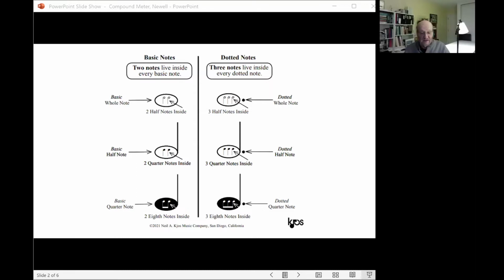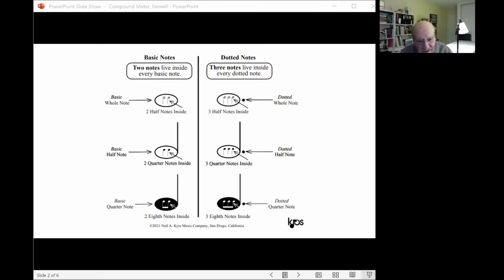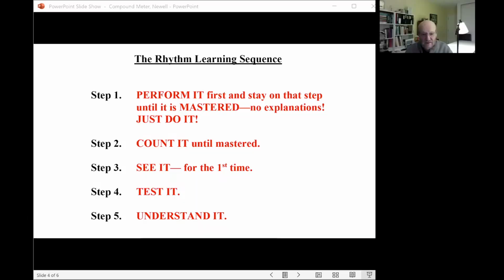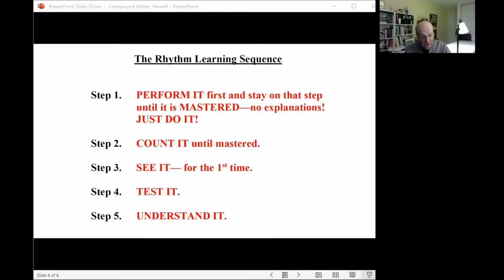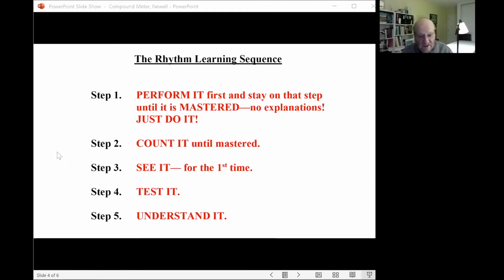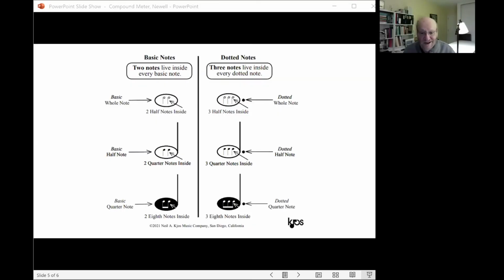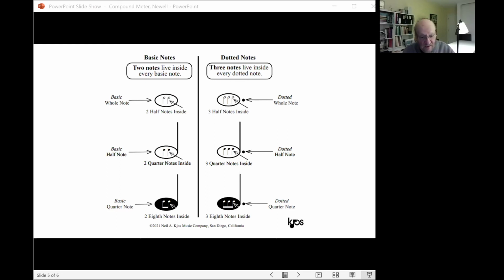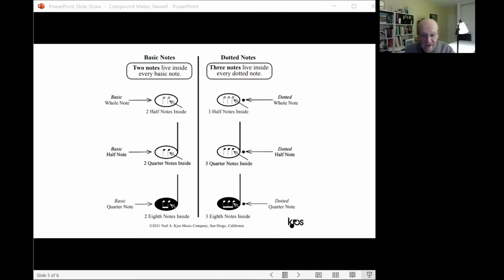Compound Meter is a Piece of Cake with David Newell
Following David Newell’s “Rhythm Revolution” presentations, we are back with a webinar focused on teaching compound meter! In this workshop David will reveal how to easily introduce compound meter to your students in a way that is both simple and effective. Students will be able to understand and perform in compound meter, and it is absolutely a piece of cake!

**The Special Discount Discussed Was Only Available
for Live Event Attendees for a Limited Time**